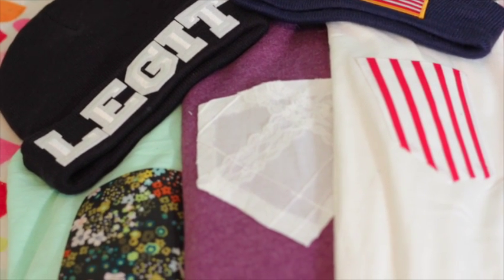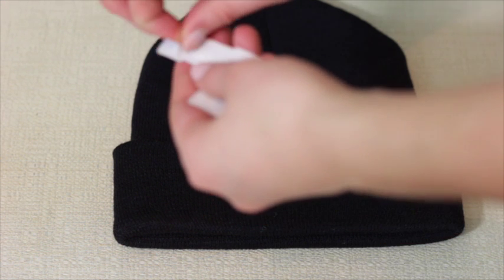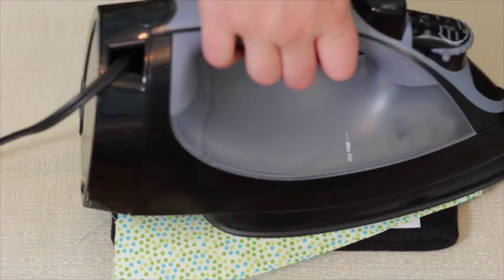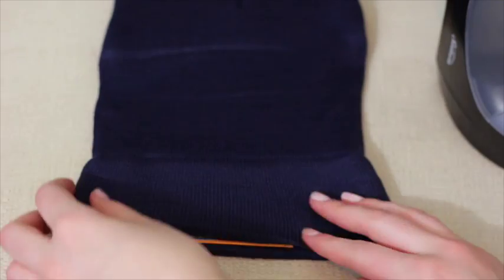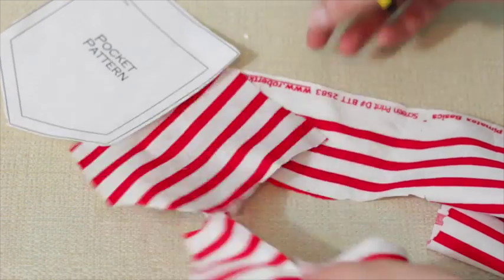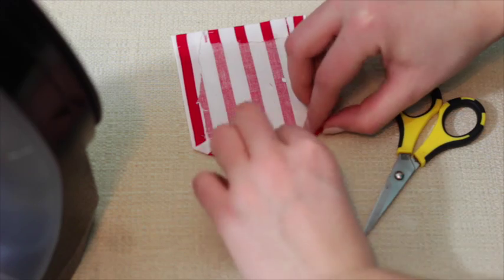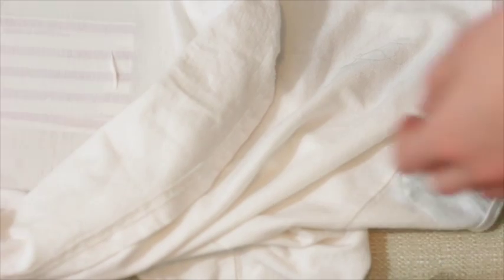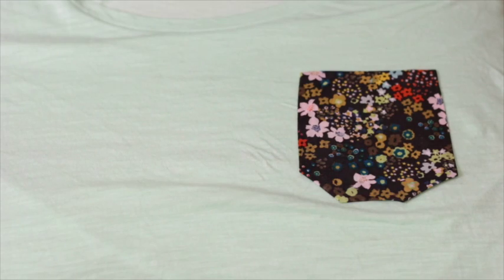DIY custom beanies and pocket tees|LIV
DIY custom beanies and pocket tees hope it helps and you enjoy!!

My links!